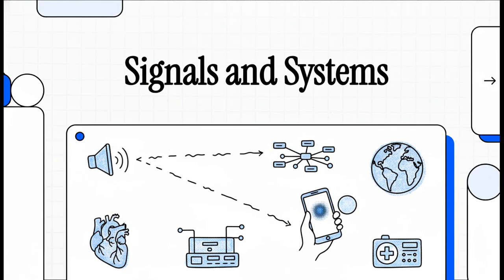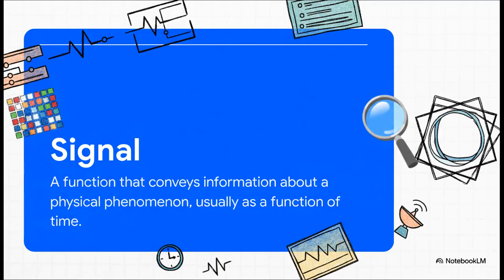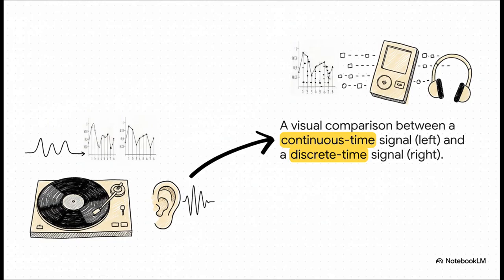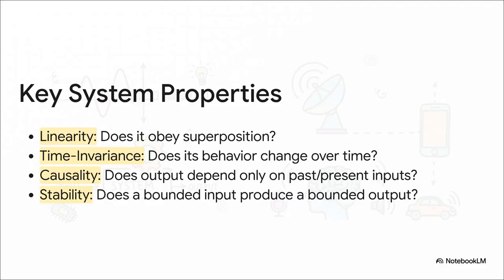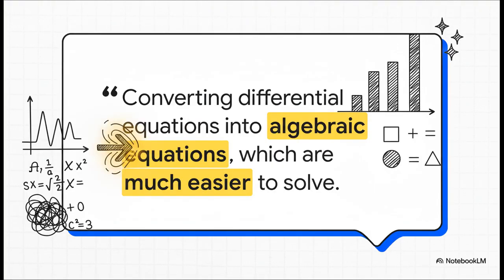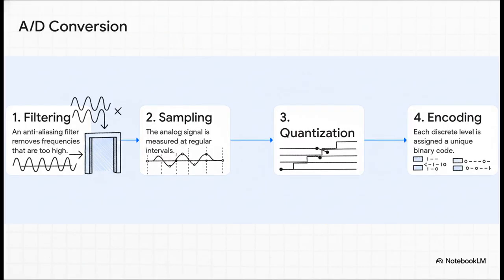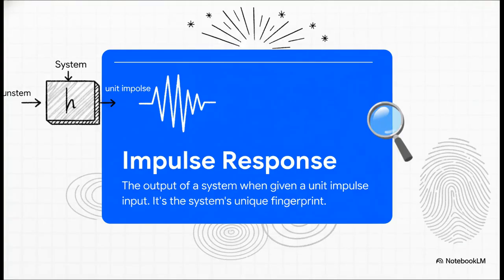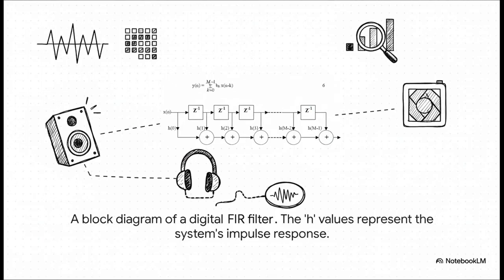BASICS OF FOUNDATIONS OF SIGNALS SECOND SEMESTER ELECTRICAL ENGINEERING